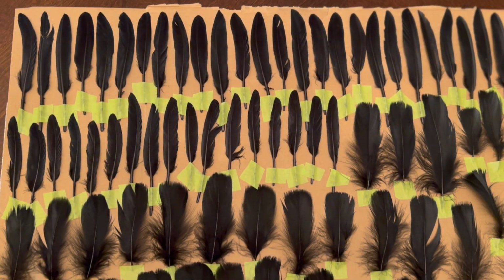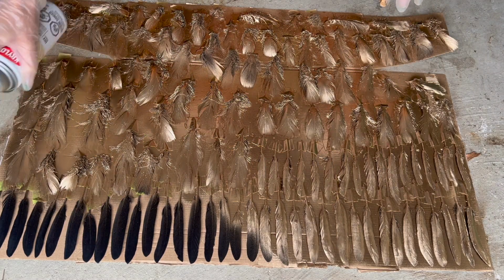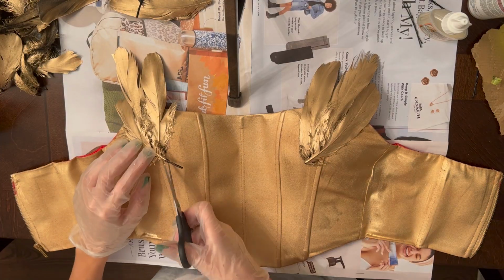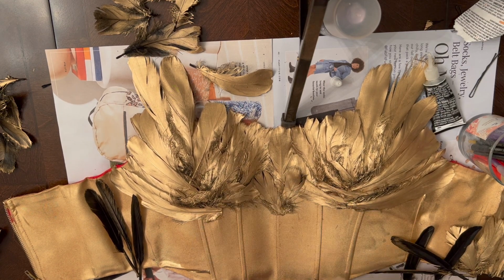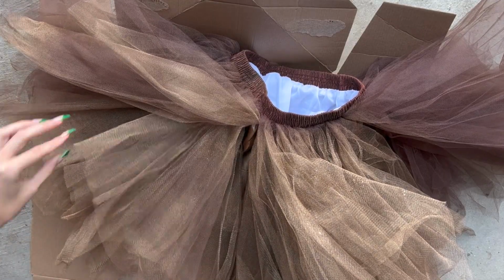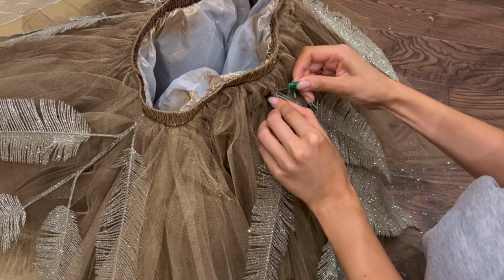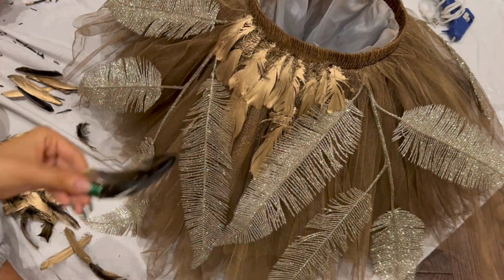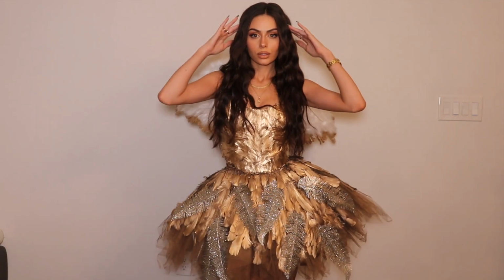Kendall Jenner Golden Fairy Costume DIY | no sew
Happy Halloween besties 👻 I tried to recreate Kendall Jenner's Golden Fairy costume from a couple of years ago, and I LOVE how it turned out, so I wanted to show you guys how I did it. It was easy to do and required minimal sewing! Tag me if you guys recreate!

Heres a link to everything you'll need:

Feathers (I ordered 2 packs in black)

Corset (cheaper alternative from Amazon)

Spray Paint

Tulle Skirt

Fabric Glue

Glue Sticks

Decorative Leave Alternatives

TikTik: anifetoupeva